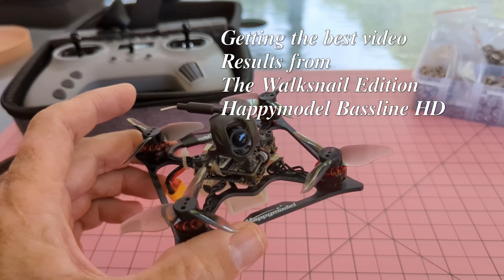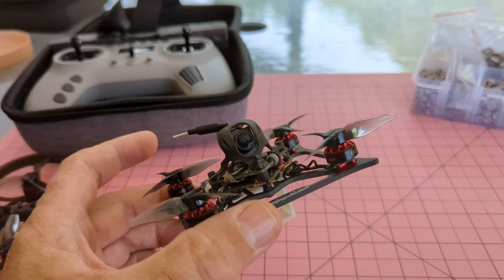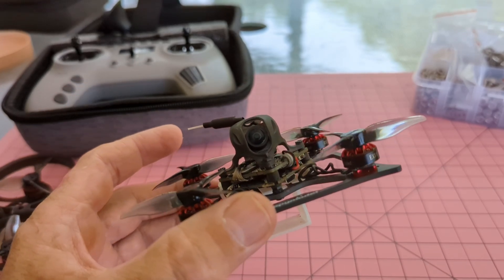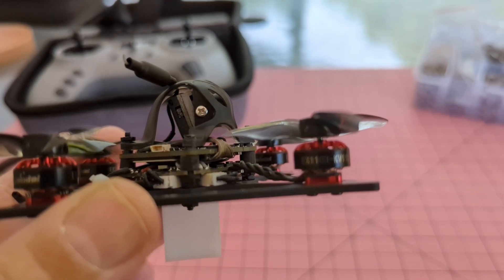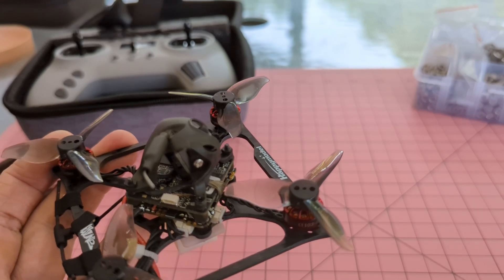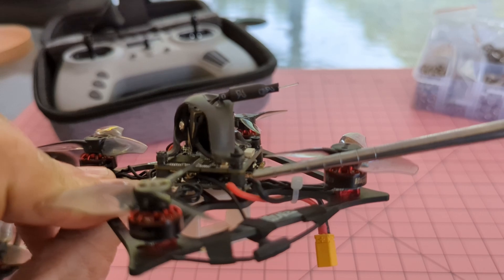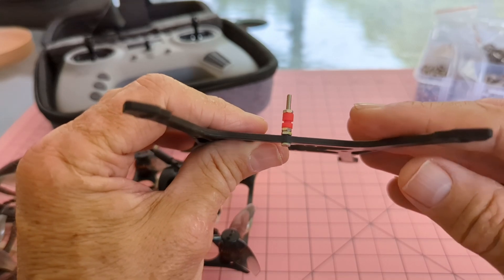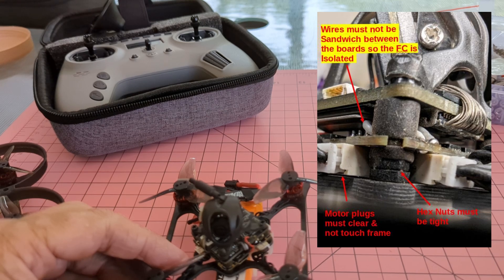Fix and flight for Happymodel Bassline Walksnail HD and how to get the best video feed.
This is my experience with the  Happymodel Bassline Walksnail HD FPV quad, the presetup checks, show that the quad needed some fixes with a physical tune, this is how to make the Happymodel Bassline into one of the best flying quads with getting the best out of the Walksnail video feed

00:00 - Intro and discussion
03:42 - demonstation of the loose locknut and what it does
06:22 - flight footage